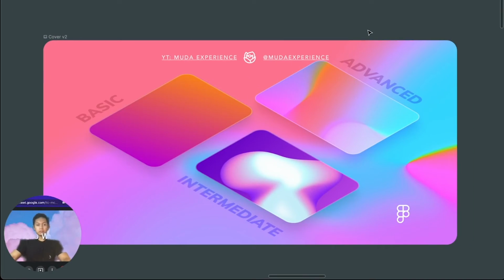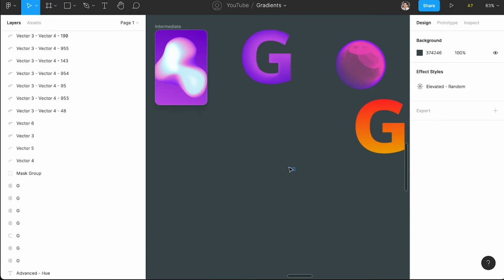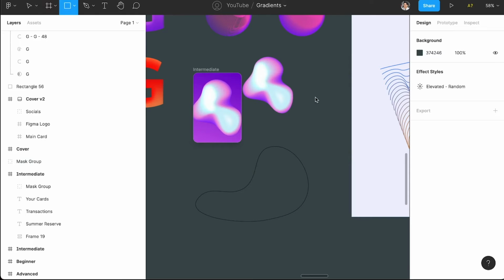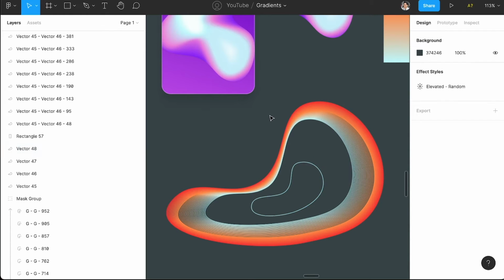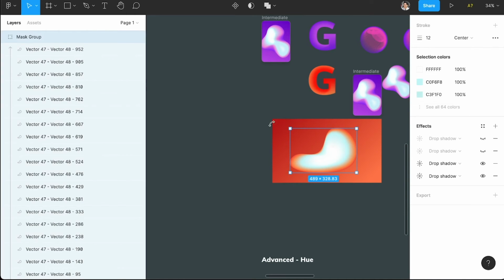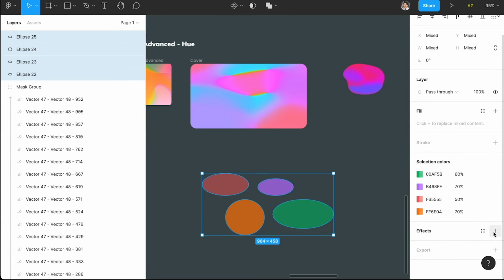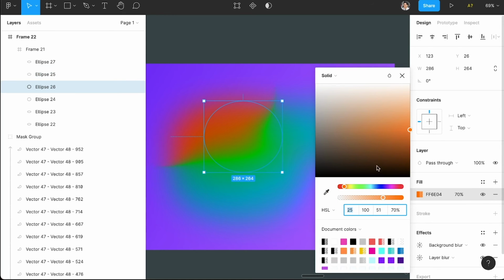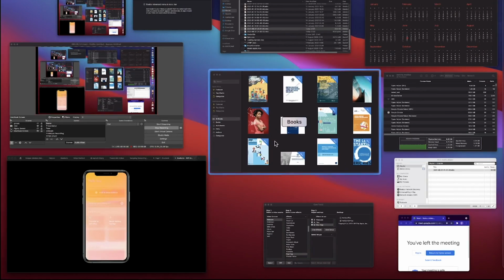Basic, Intermediate & Advanced Ways to Make Gradients in Figma 2021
After a 5 month hiatus, I return to guide you through three different ways to make gradients in Figma

Plugin used: BlendingMe

Timestamps:
00:21 Intro
01:08 Basic gradients
04:41 Intermediate gradients
23:59 Advanced gradients
38:54 Liquimorphism preview
39:29 Outro